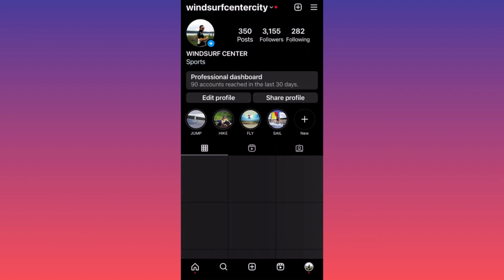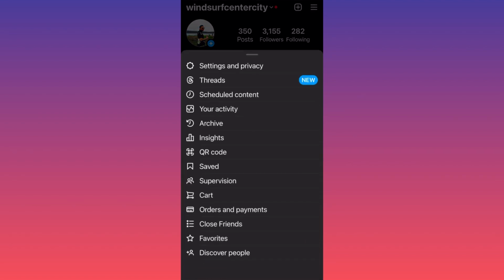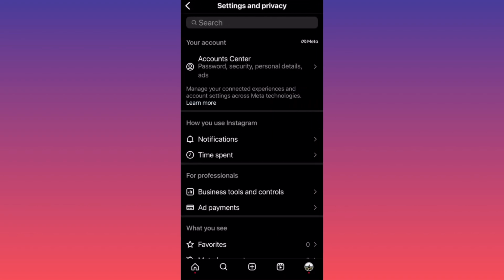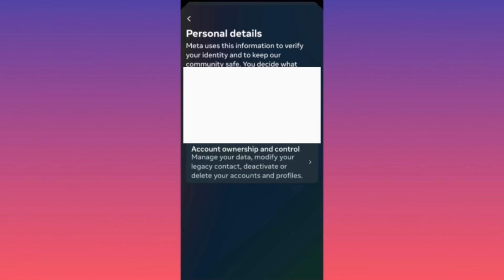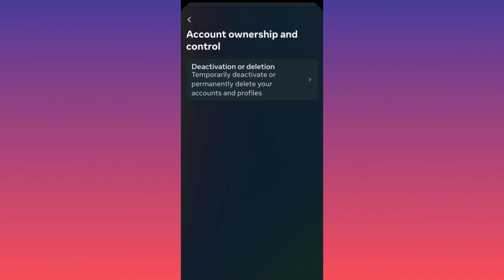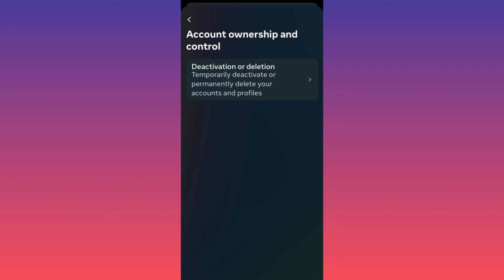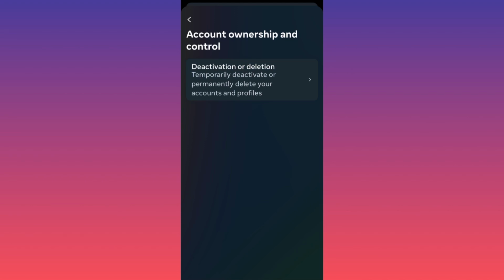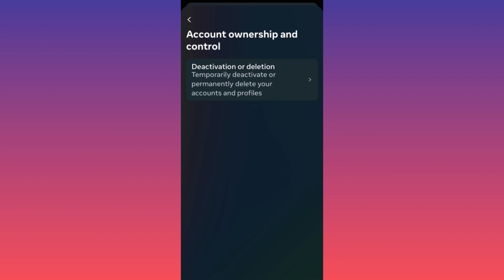How to Deactivate Instagram account temporarily (2024) Full Guide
In this video you will learn how to deactivate instagram account temporarily and how to deactivate instagram account as well as how to temporarily deactivate instagram account and how to temporarily deactivate instagram account from pc. In this tutorial video, you will learn the steps to temporarily deactivate your Instagram account. The content covers the process of deactivating an Instagram account and provides guidance on how to temporarily deactivate it, including steps for doing so from a computer.

📚Elon Musk's Secrets to Success:

📚Maximize Results with GPT-3: